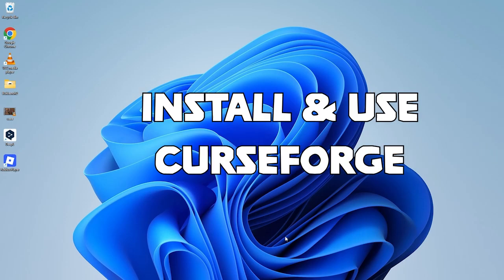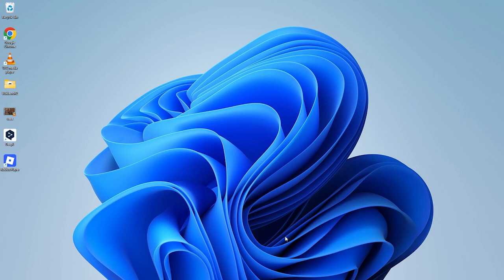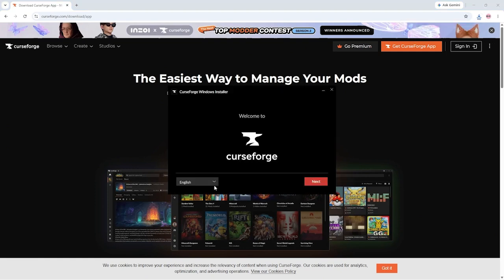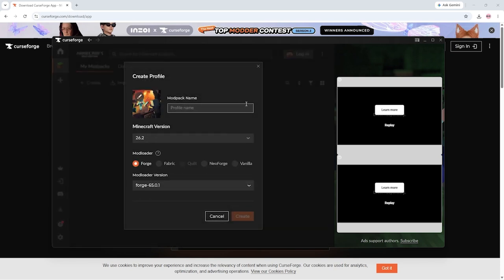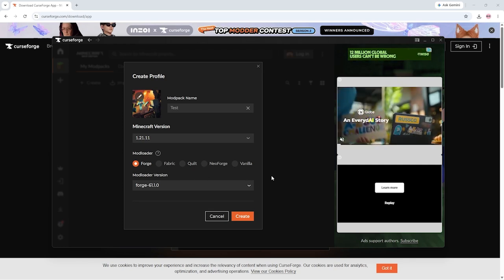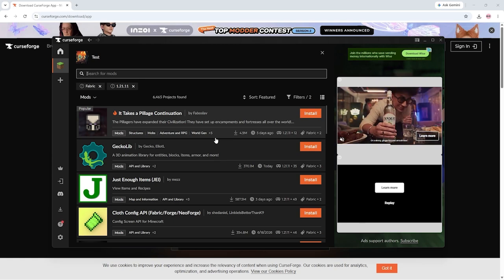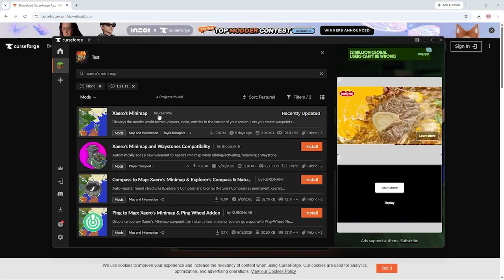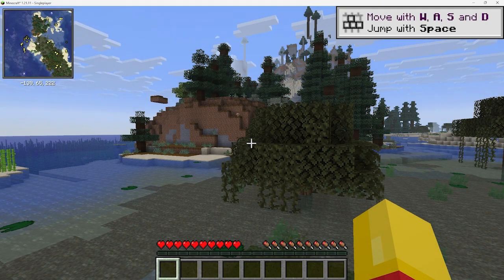Minecraft - How To Install & Use CurseForge (Install Mods Tutorial) 2026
Learn how to install and use CurseForge for Minecraft mods step by step. This tutorial shows you how to download CurseForge, create a Minecraft profile, browse mods, and install mods easily.

Perfect for Minecraft Java Edition players who want to manage mods in 2026.